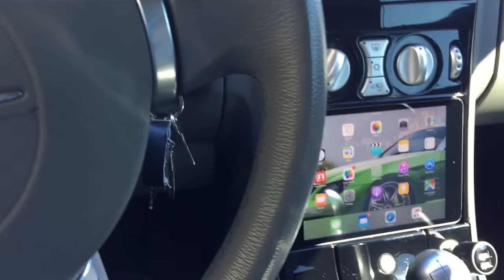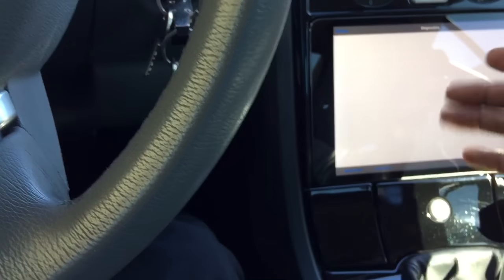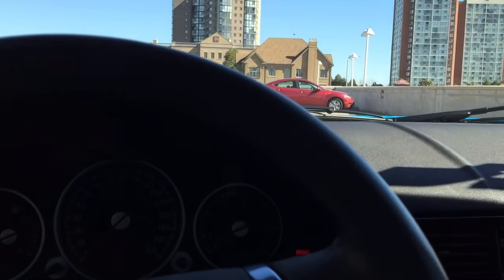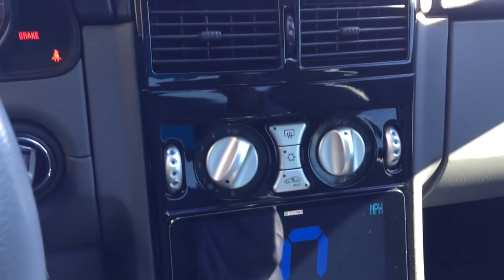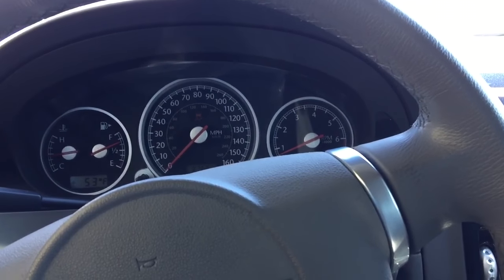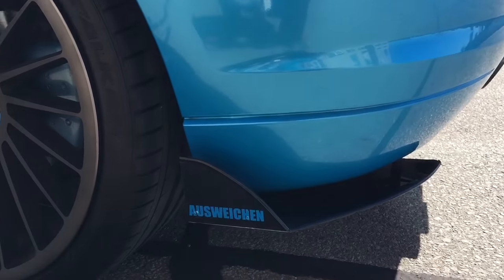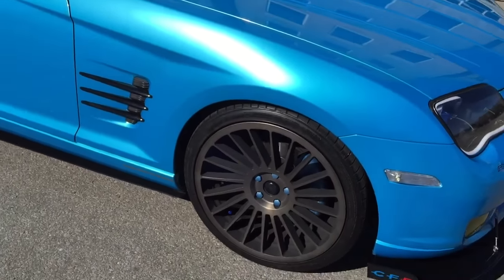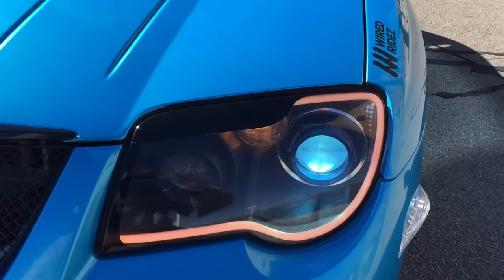Custom Chrysler Crossfire (pt.1)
My upgrades so far: Custom iPad Install (removeable) by 20HZ Audio, OEM interior lights changed to L.E.D., Custom relocation of console switch gear to center spine by 20HZ Audio, custom blue wrap by Restyleit, Flowmaster Super 40 triple exhaust, custom exhaust tips, custom headlights by Wired Ridez, Rotiform 20x10.5 rear and 19x8.5 front wheels installed by Megawheelz, custom carbon fiber rear diffuser, custom front grill by Zunsport, custom front lip, side skirts, and rear lip corners by WRAPID - installed by Wired Ridez